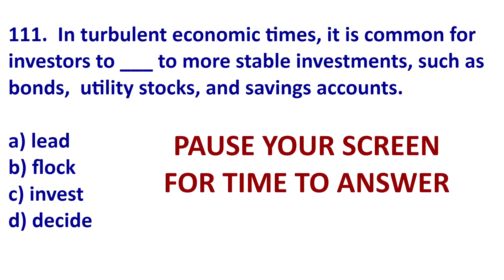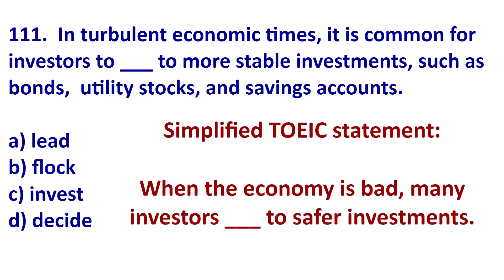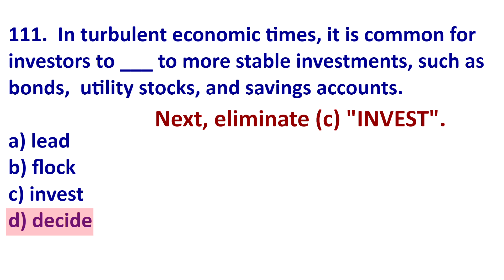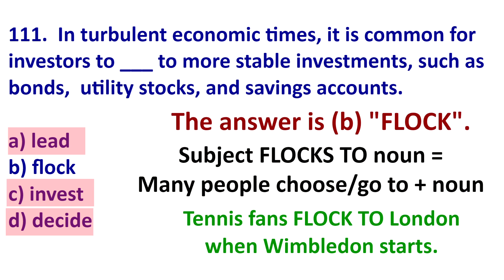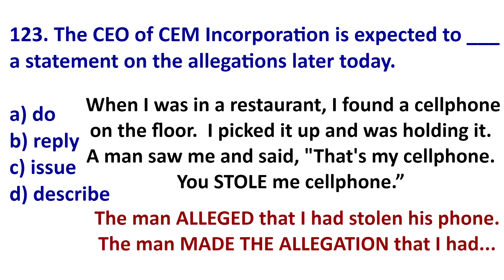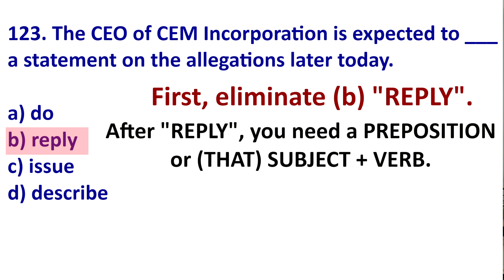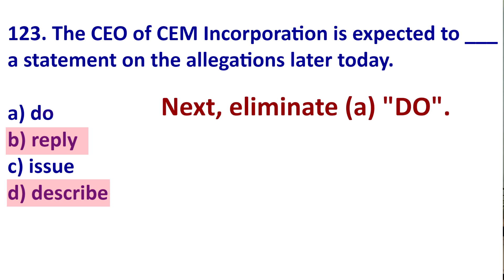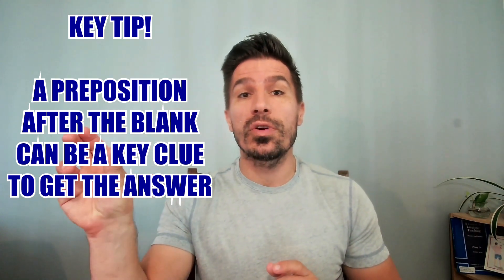WATCH THIS TOEIC LESSON #89: ANSWERING 2 DIFFICULT QUESTIONS + TOEIC VOCABULARY!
Are you looking to increase your TOEIC score or improve your overall English. This lesson will show you the way to use key clues to get the right answers in TOEIC.